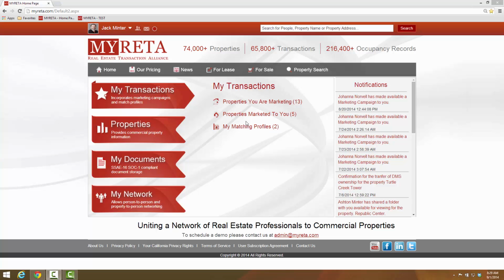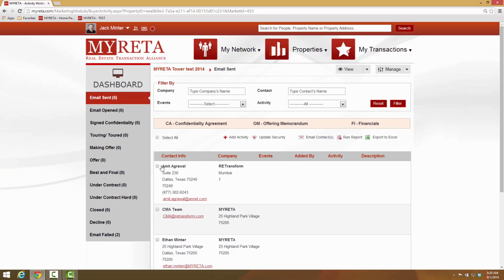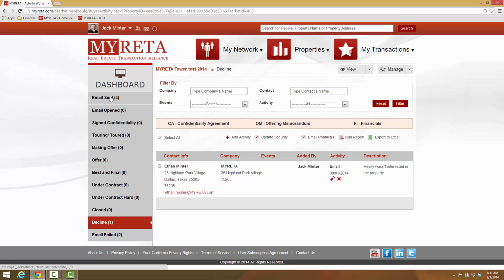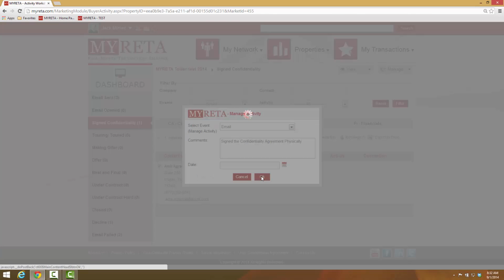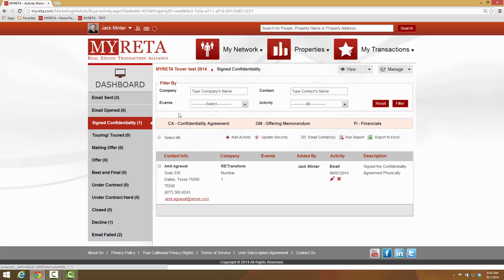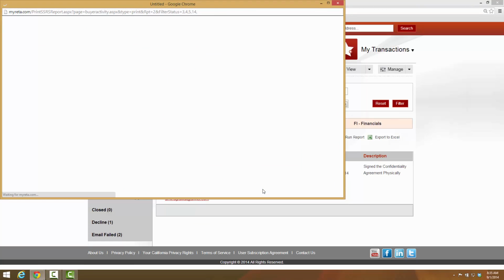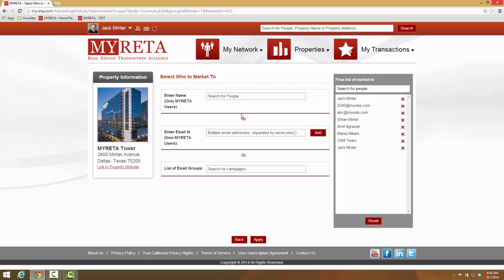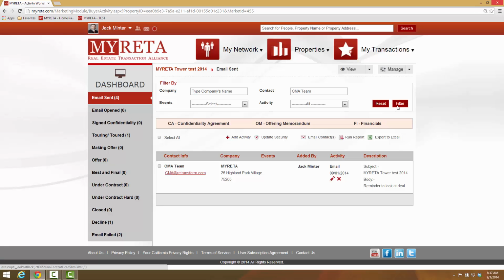MYRETA Working the Activity Worksheet and Managing Buyers 4 of 5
Working your campaign using MYRETA's Activity Worksheet and other tools to view and report on your sales campaign